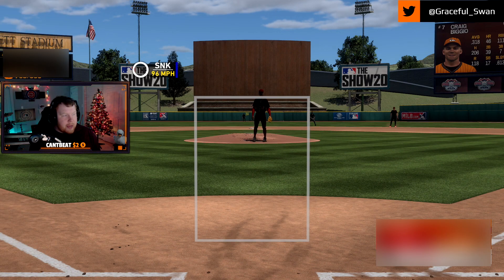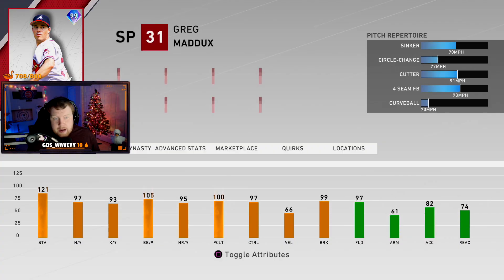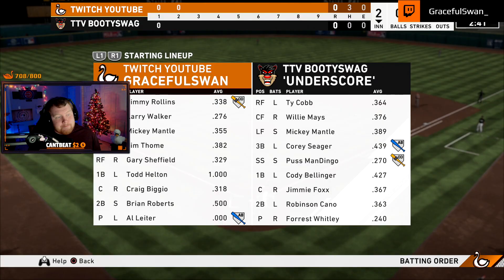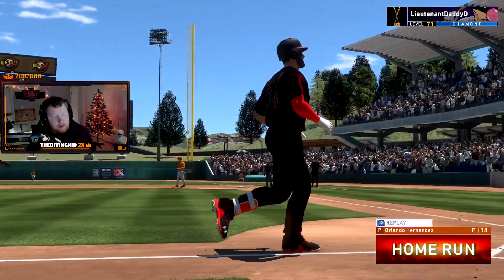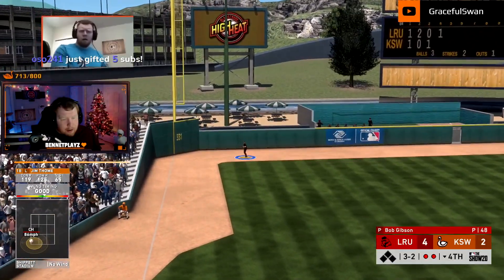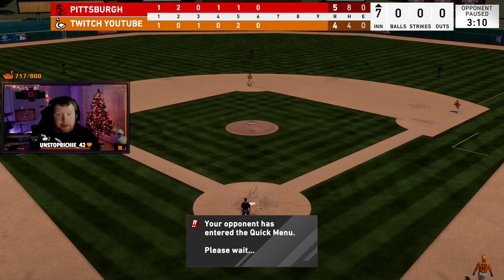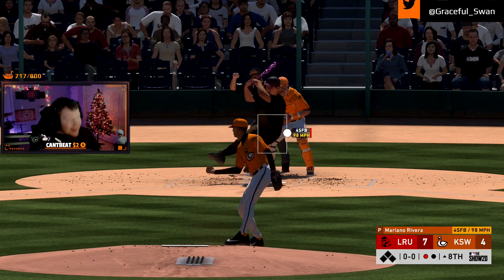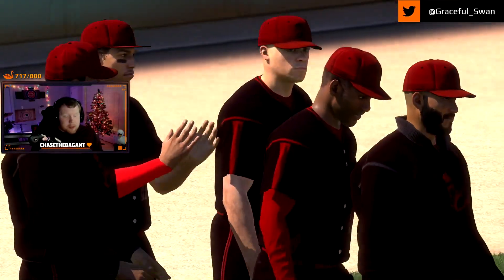I Made A Squad Of All Players New To MLB The Show 20...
We got a lot of new players to MLB The Show 20 this year! I made a squad built out of them and brought them into RANKED SEASONS!!!